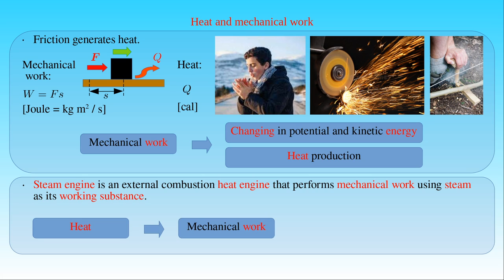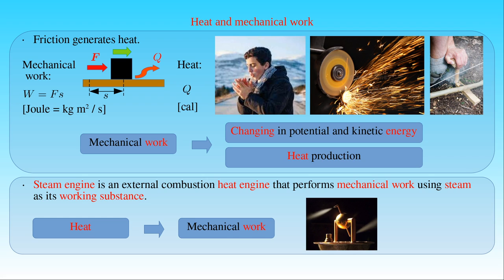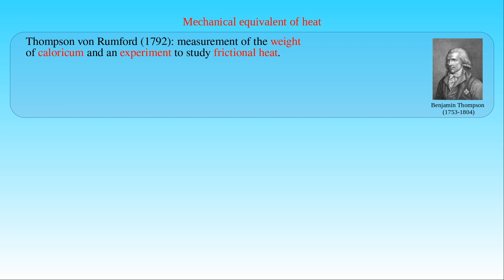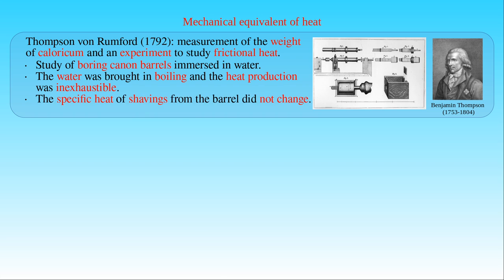Mechanical equivalent of heat, the cannon boring and paddle wheel experiments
In this presentation the relation between heat and mechanical work is discussed and the concept of the mechanical equivalent of heat is introduced. Rumford's experiment with boring cannon barrels and Joule's paddle wheel experiment are also discussed here, then Mayer's relation is derived.